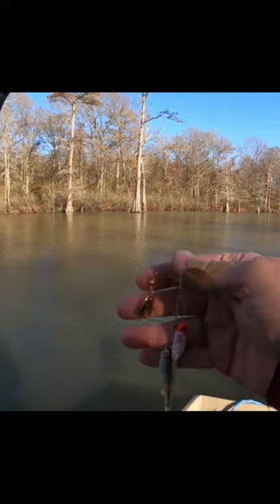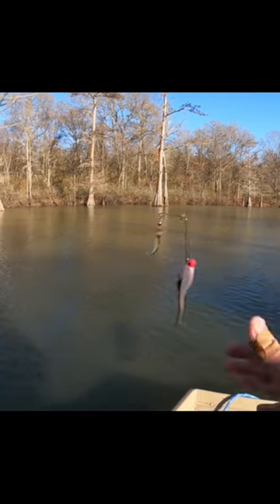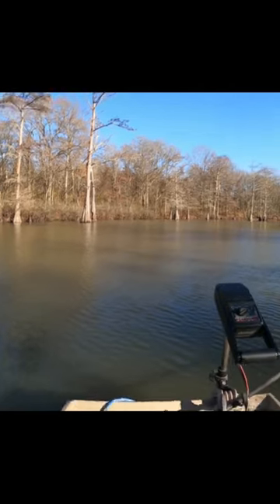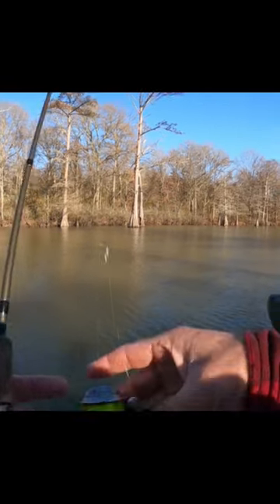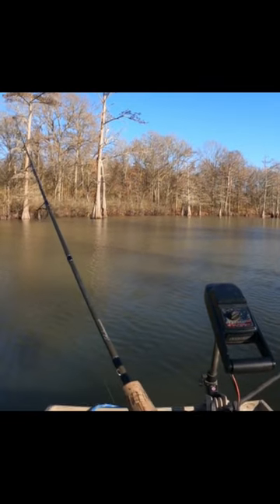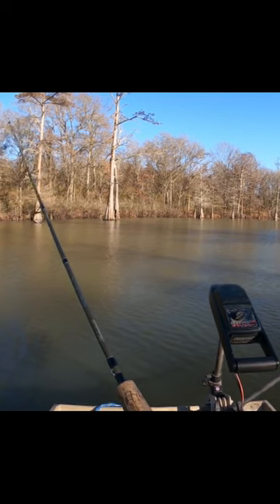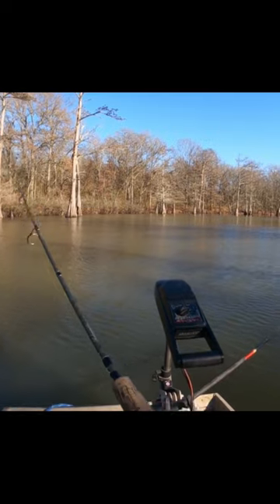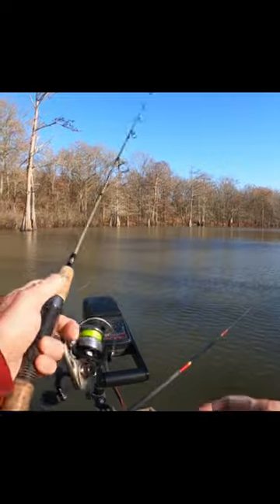the reason I like using customized beetle spin and a minnow for Crappie fishing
you can swim the minnow any where you want with a beetle spin

 you purchase a product or service using the links, I may receive a small
commission. You will be helping to support my fishing channel.